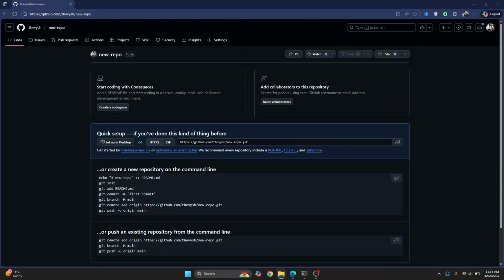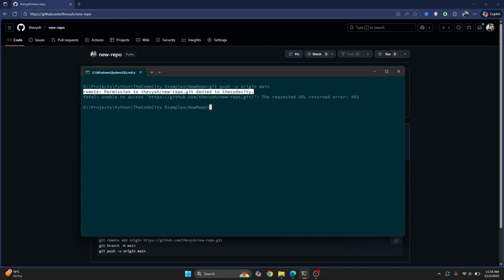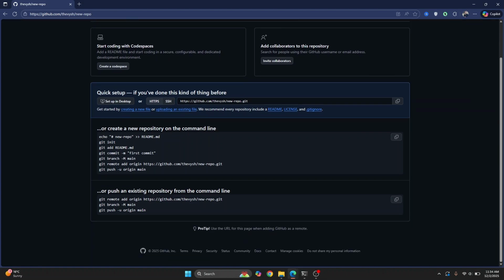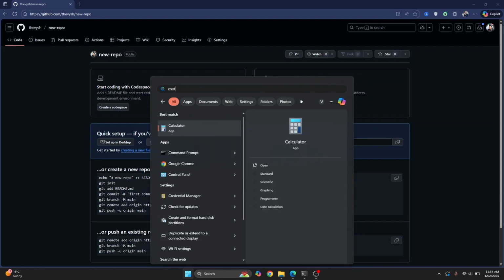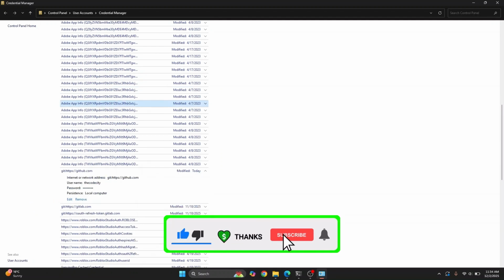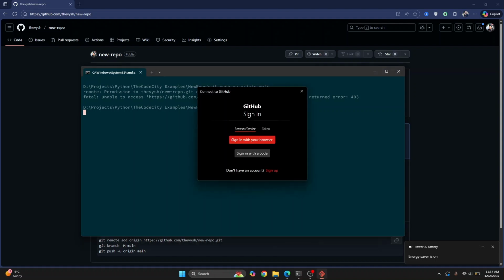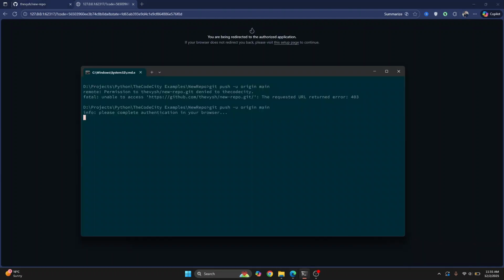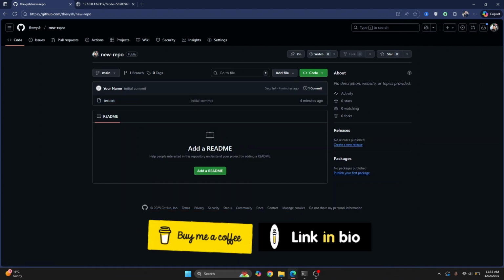How to Fix Permission Denied to User in Git | Github (2026)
Getting hit with “Permission denied” in Git or GitHub? That’s access, not code.
This video shows you exactly how to fix permission denied errors when pushing, pulling, or cloning repos — clean, fast, and without breaking your setup.

You’ll learn:
Why Git says permission denied
SSH vs HTTPS — what actually causes the error
How to fix GitHub access issues the right way
How to verify your Git identity
The clean way to regain repo access in 2026

The mistakes that keep triggering this error

No guesswork. No endless retries.
Just a working Git setup so you can push again.

Paste your exact error, I’ll tell you the fix.